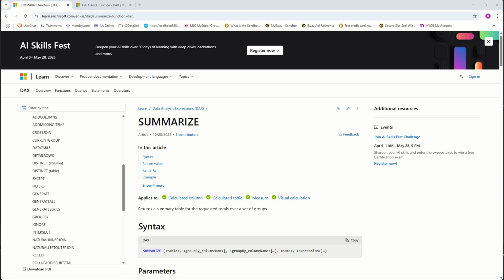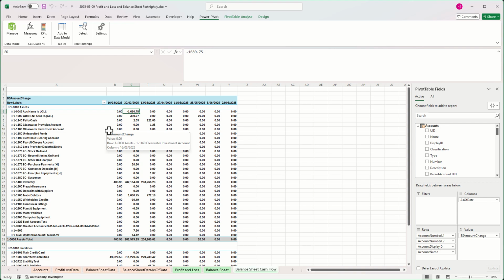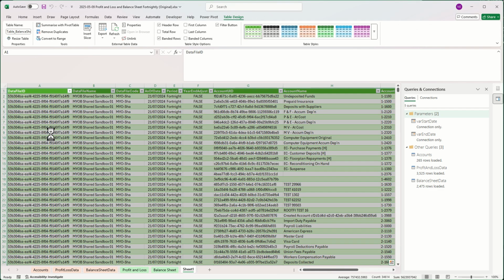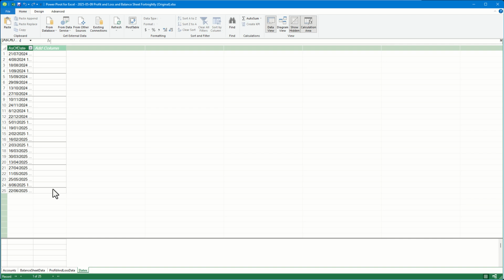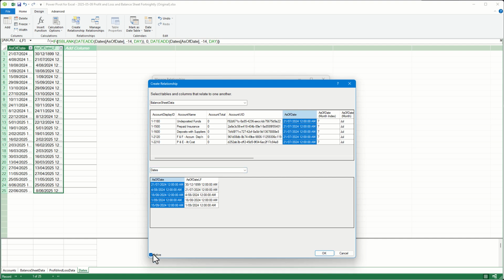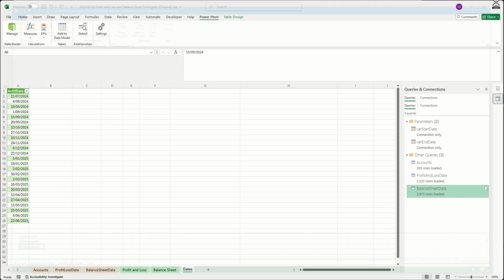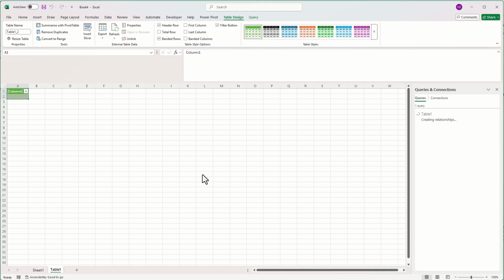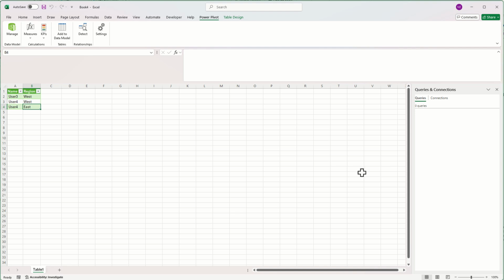Create calculated tables using DAX in Excel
This tutorial explains how to create any calculated table using DAX in Microsoft Excel.

0:00 Intro
0:49 Create calculated DAX table in a real world scenario
5:41 Finalisig the real world scenario
9:47 Creating a calculated DAX table from scratch

For those that have used Power BI extensively, you would know that Data Analysis Expression (DAX) is a powerful tool that allows you calculate all kinds of fields, measures and tables.

Much of this functionality is also available in Excel via the Power Pivot functionality.

However, while Power BI has a very nice front-end to allow you to use this functionality, Excel instead opted to bury it in a completely separate front-end that is both outdated and difficult to use.

When it comes to using the more powerful table functions like the SUMMARIZE or DATATABLE function to create calculated tables, it's even more hidden.

This article will give provide the steps needed to use those functions.